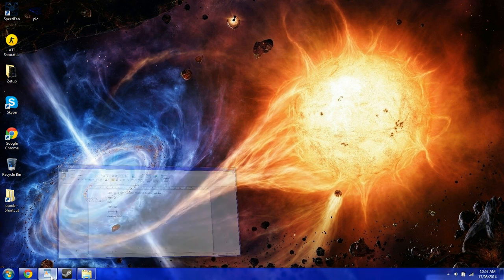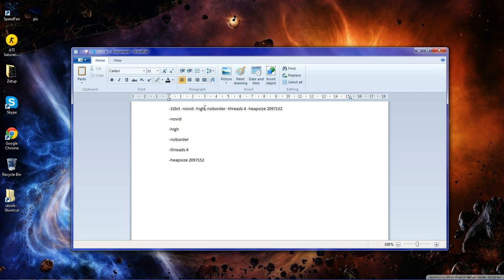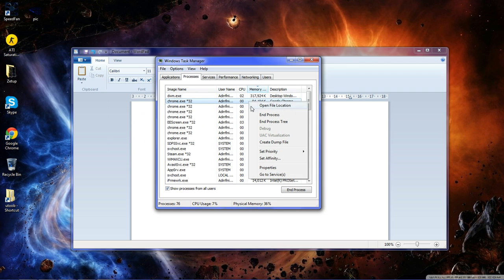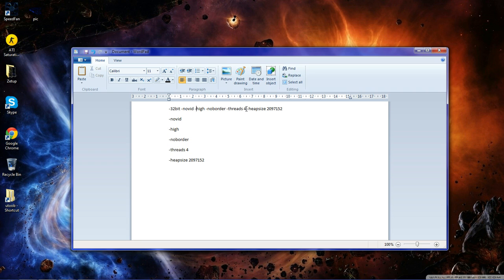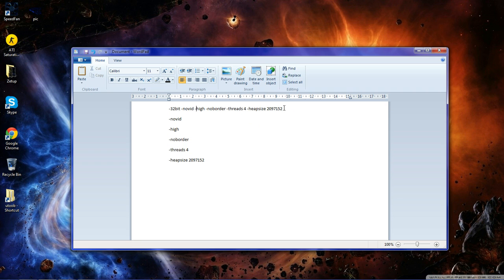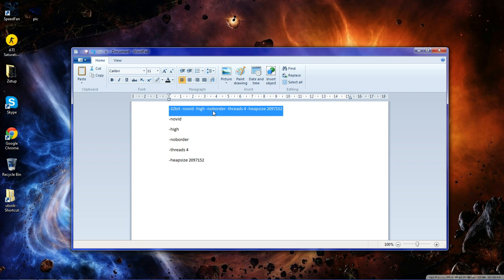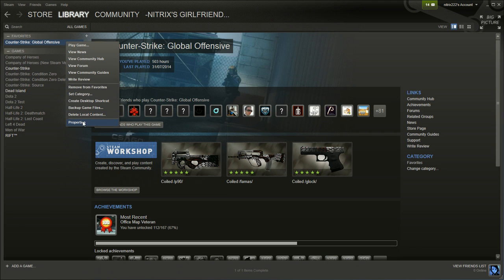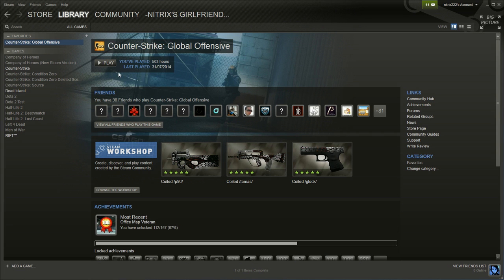Speed up Any Game on Steam! Unfair Advantage! (myTechTips) [HD]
Hey guys - having lag issues ? Follow this guide to speed up those frames per second!

-32bit -novid -high -noborder -threads 4 -heapsize 2097152

Game, Youtube, Free, New, Account, Speech, Software (album), Rare, Games, Speed, Up, Fast, Faster, Tweak, Ninja, Launch, Options, Help